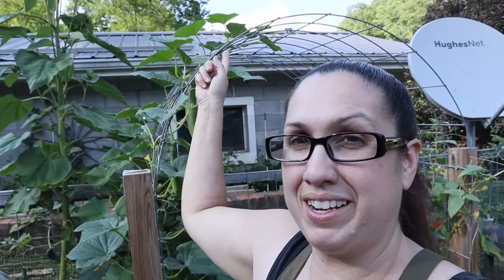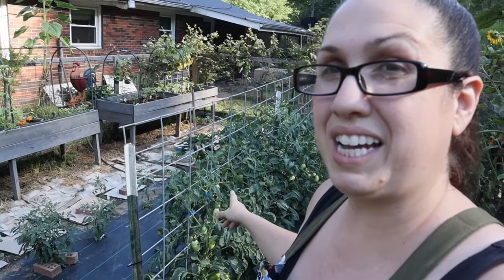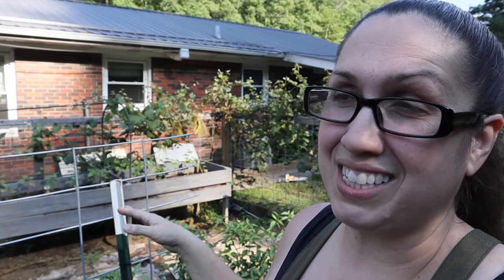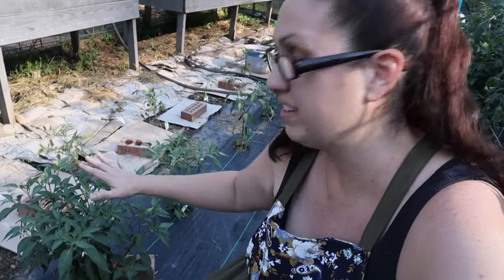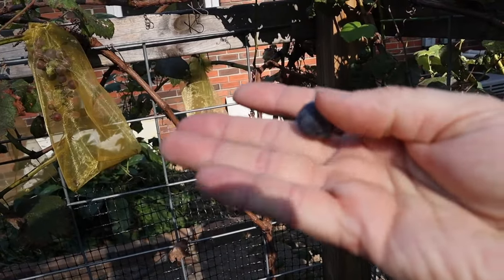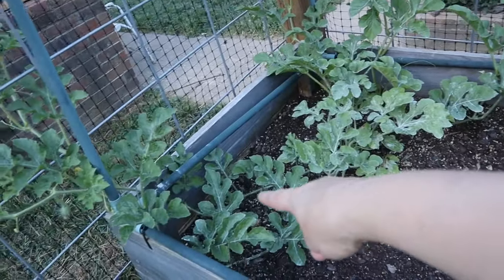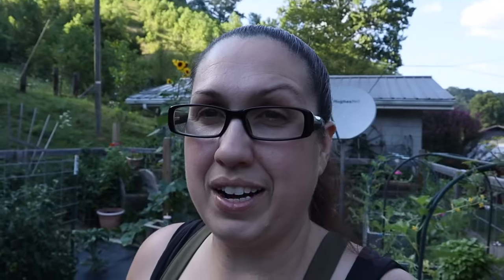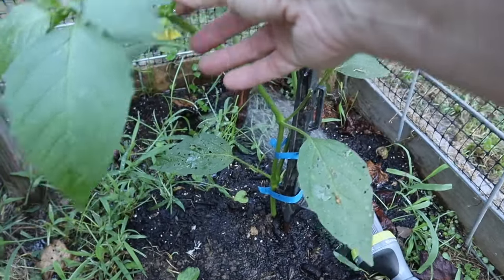July Garden Tour On Lady's Farm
Hello Friends,
I am absolutely loving my garden this year. I am excited to start canning all my tomatoes 🍅 for fall and winter to stock pile my pantry. What are you growing for your pantry?